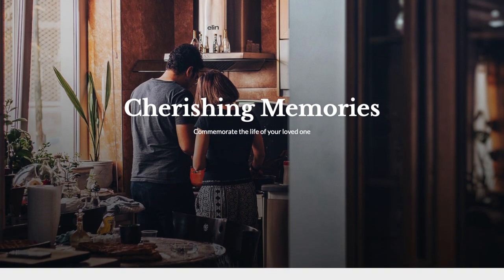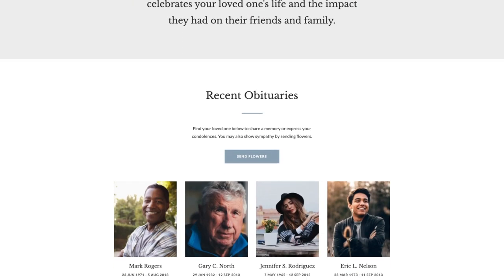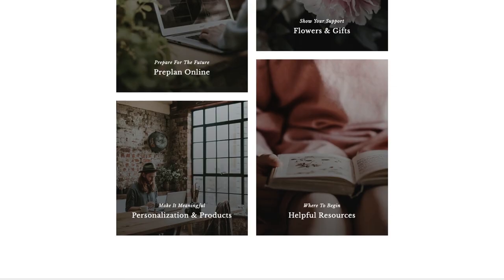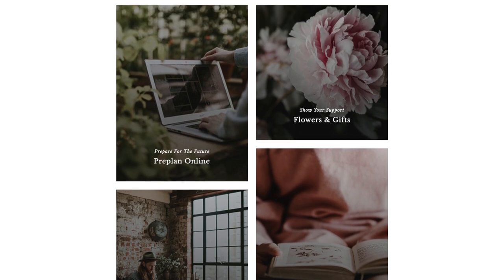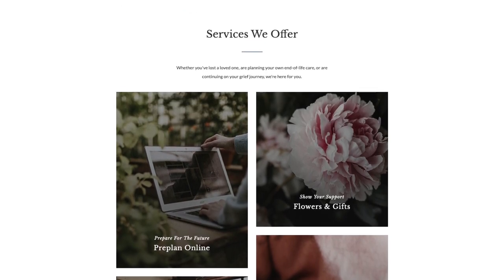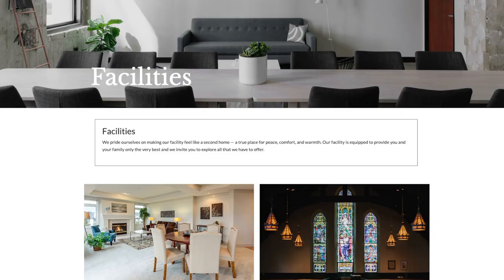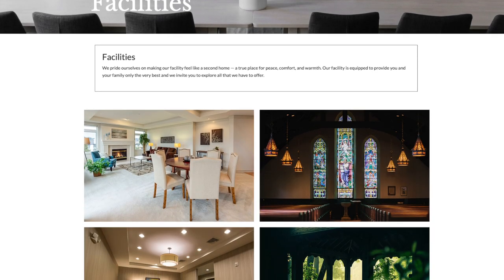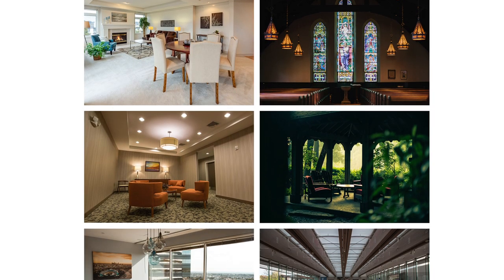Simple Ways to Customize Your Funeral Home’s Website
Frazer Consultants’ Production Manager Heather Quaegber shares some simple ways to customize your funeral home’s website. By adding some personal touches, families can get a better understanding of your funeral home’s brand and mission. A few ideas for personalizing your funeral home’s website are to update your logo, add photos and videos, and choose colors that match your current branding.

She also explains how the website production process works here at Frazer Consultants. After your funeral home enters the website production process, you’ll be assigned a project manager who will guide you through the entire website creation process. They’re experts in this field, so they can help make sure your funeral home’s website truly reflects your business, services, and what you’re all about.

Our goal here at Frazer Consultants is to launch your website as quickly as possible without sacrificing quality. We want to make sure your funeral home’s website showcases all that your firm has to offer and highlights everything that you want to stand out. Not only are we experts in website design, we specialize specifically in funeral home website design. So, your funeral home can rest assured that we’ll help you customize your funeral home’s website with your firm in mind.